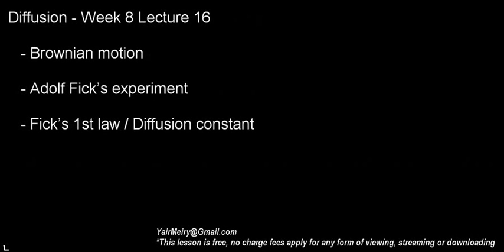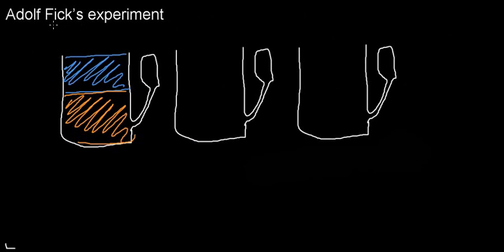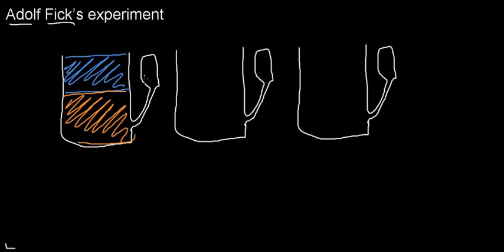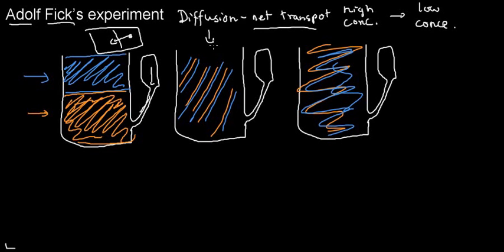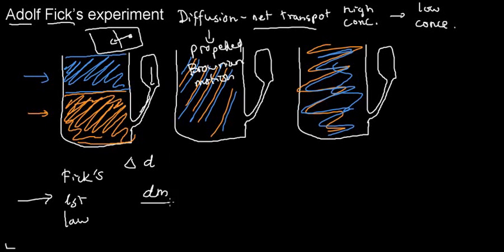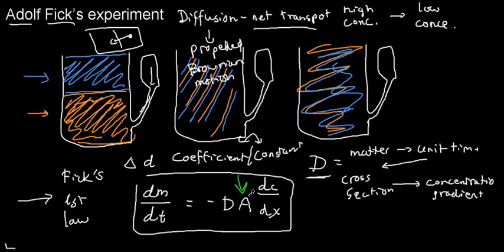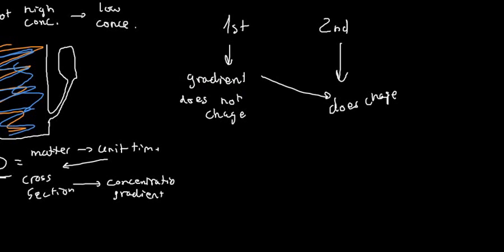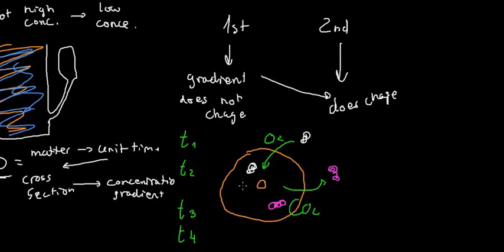lecture 16 part 1 (Diffusion, 1st law)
Brownian motion, Diffusion, 1st law